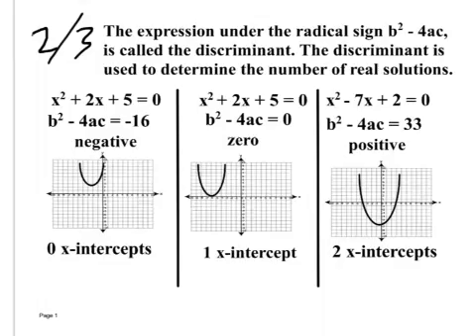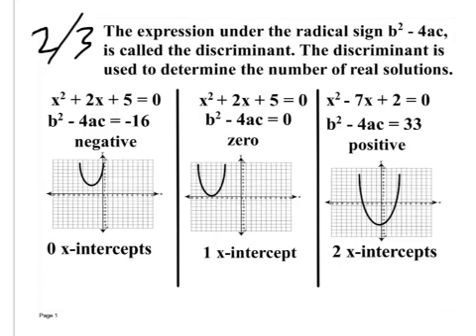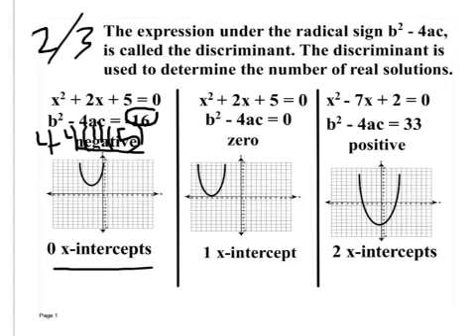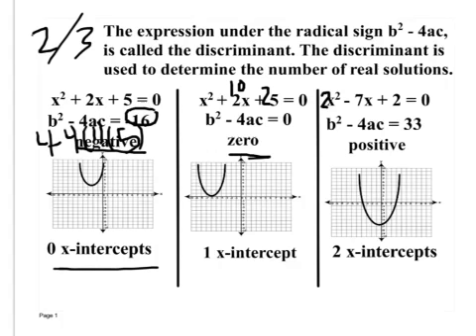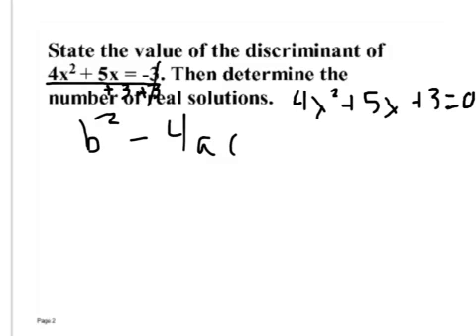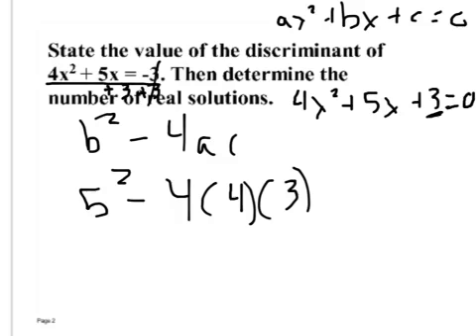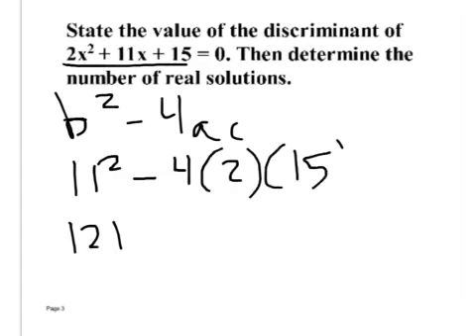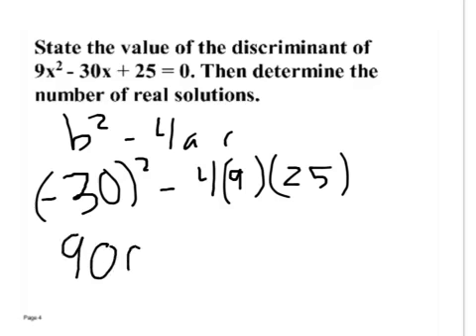Algebra 1 9.5b Notes 2/3/14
Solving quadratic equation by using the quadratic formula continued. Using the discriminant.